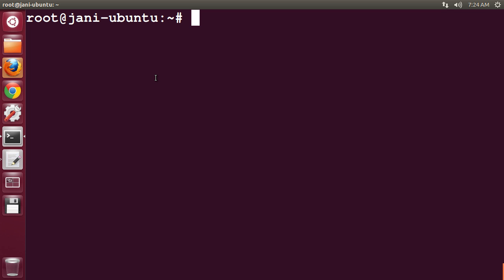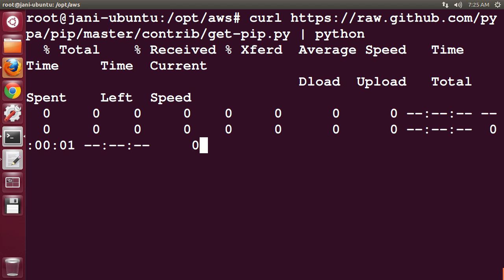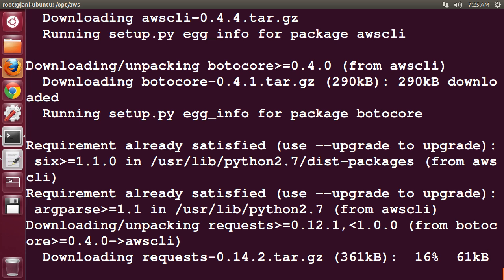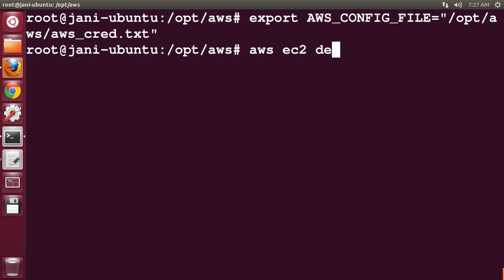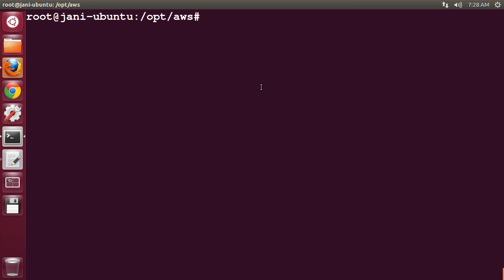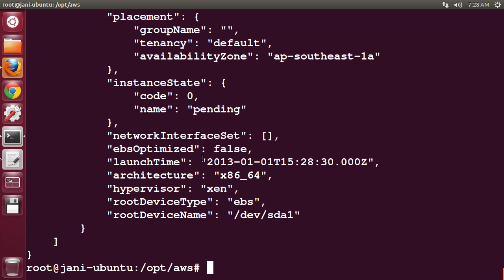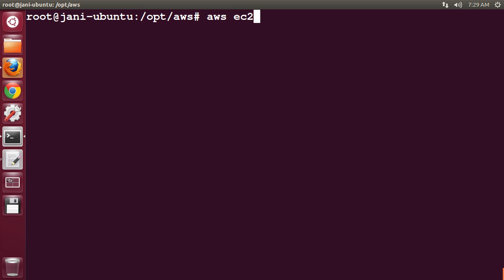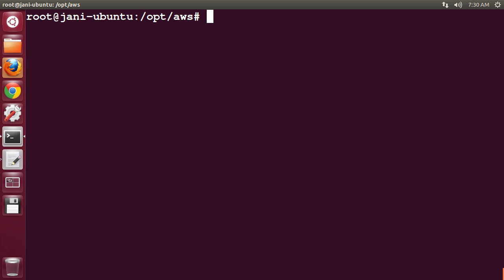Installing and using the new AWS Command Line Tools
Amazon Web Services introduced a new set of unified CLI to manage the AWS services. This eliminates the need to install and deal with separate command line tools for each service. This video is a demo of installing the tools and using them to launch and shutdown an EC2 instance.